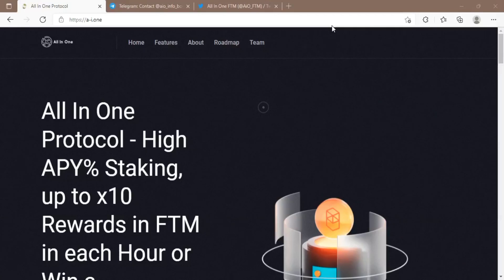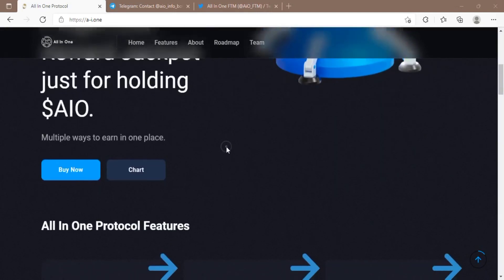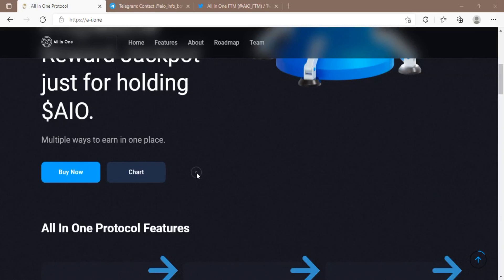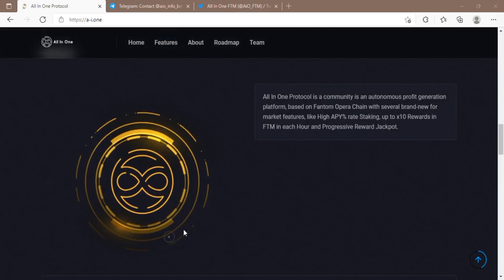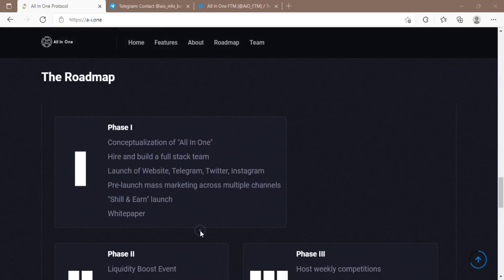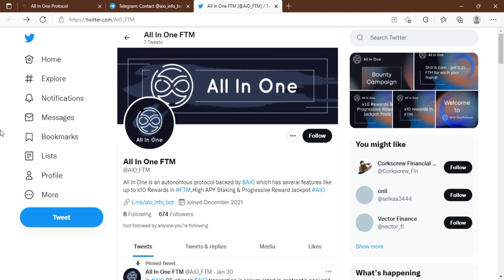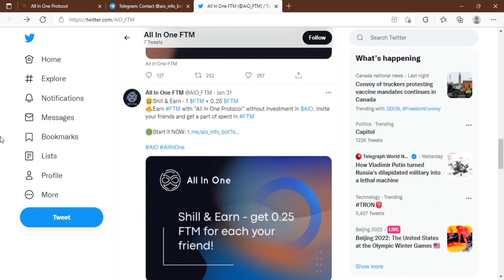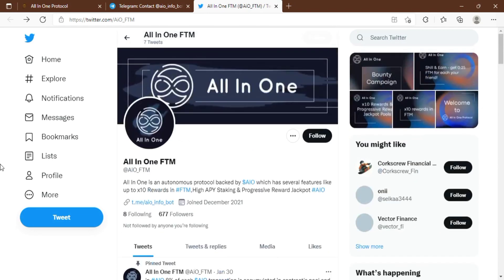All In One shows quick an ideal opportunity to earn rewards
Author
Bitcointalk Username:Beity
Telegram Username:@beity44
Ethereum Wallet Address:0xEa91Bb6958B83C42B1fFB7db7a99Ef68648C5a2a